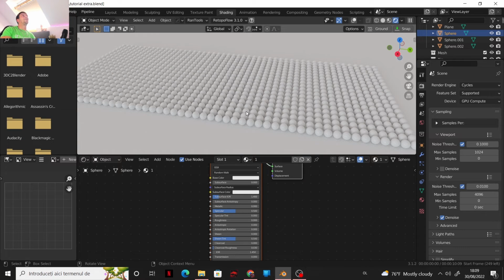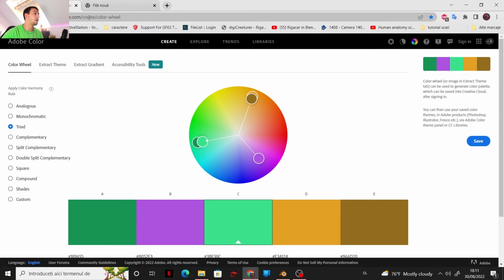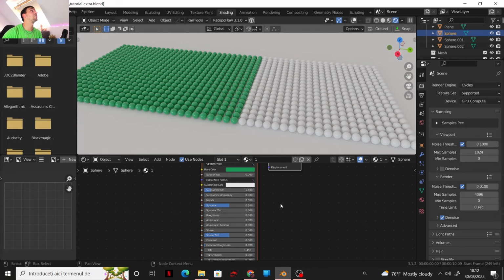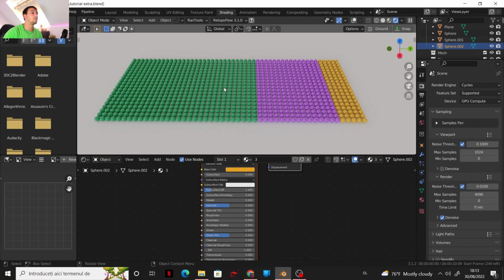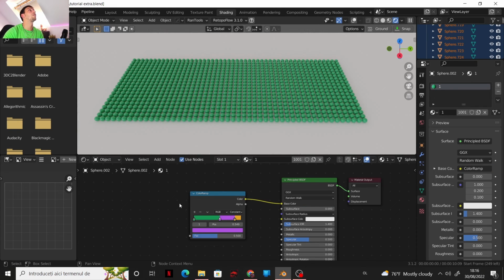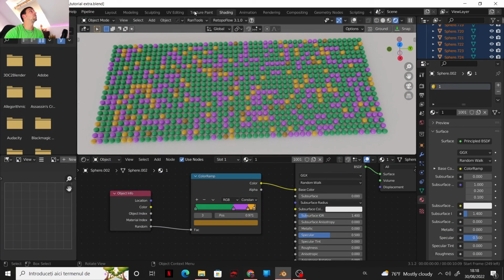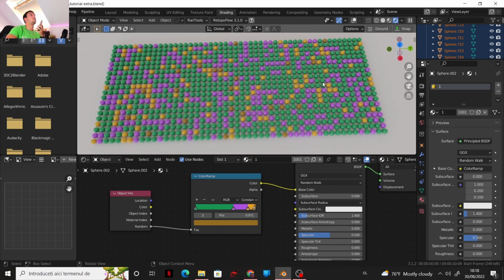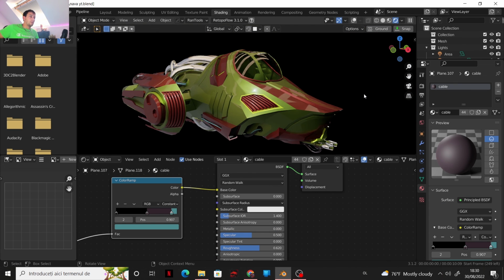How to color any model under 2 minutes Blender Tutorial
You can learn to color any model in Blender in less than 2 minutes using this blender tutorial. Watch it here.